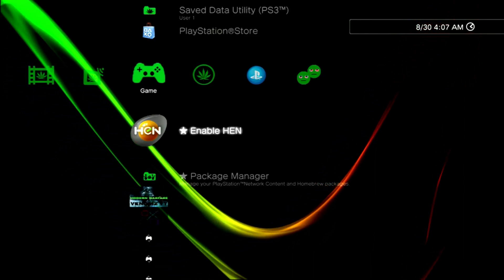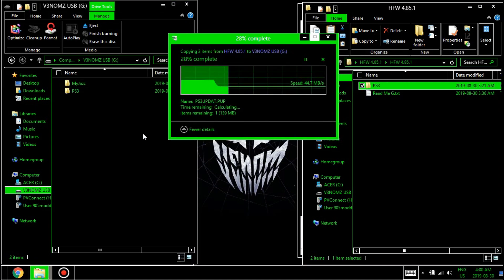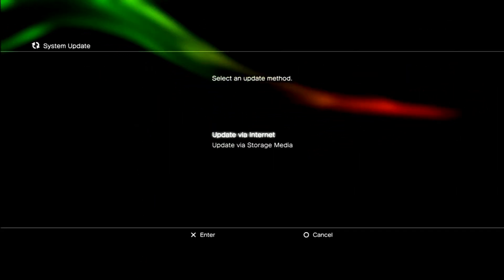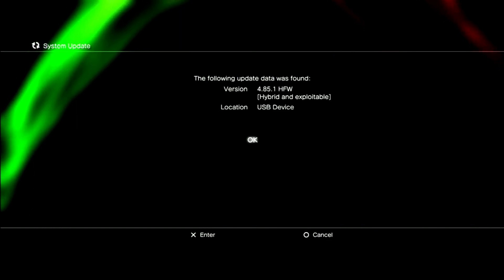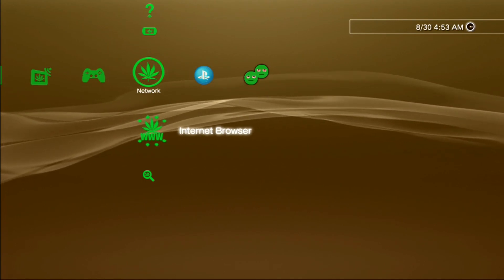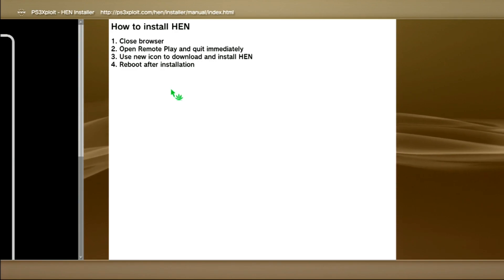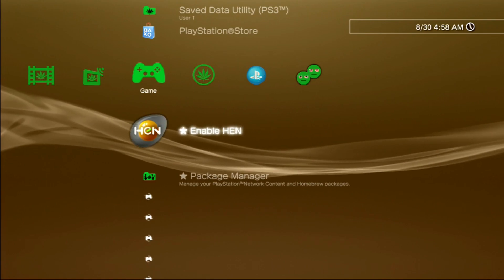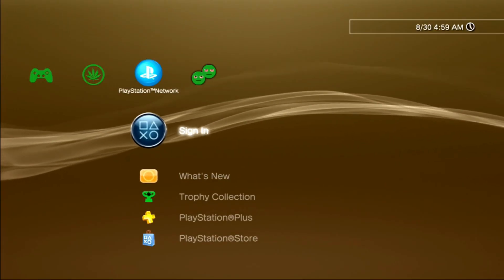How To Update HFW To 4.85.1 Fix Sign in Problems Fast (2019)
¦¦¦¦¦¦¦¦¦ Open This Sick Description! ¦¦¦¦¦¦¦¦¦

? My PlayStations ?
Phat PS4 OFW 5.05 with 2 blue & 12 RGB Leds
Slim PS3 CFW 4.84.2 DEX with 4 blue Leds
Slim PS3 HFW 4.84.2 CEX with 4 green Leds
SSlim PS3 HFW 4.84.2 CEX with 4 green Leds
Slim PS2 FMB with 5 blue Leds

XXXXXXXXX Downloads XXXXXXXXXX

Tutorial Credit to: VENOMz YT

HFW 4.85.1 Credit to: Joonie

ACTIVISION I ROCKSTAR I INFINITY WARD I TREYARCH I SONY AND EVERY COMPANY: